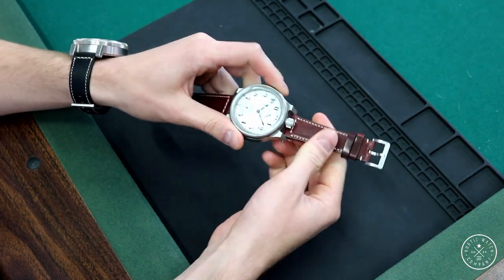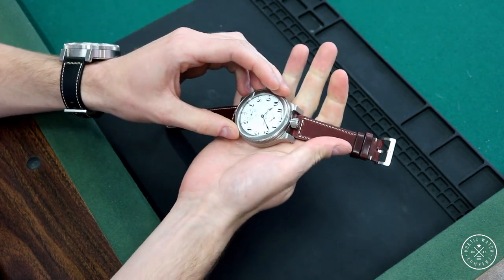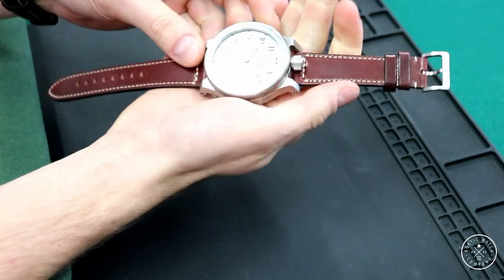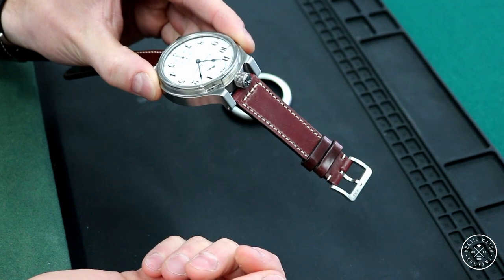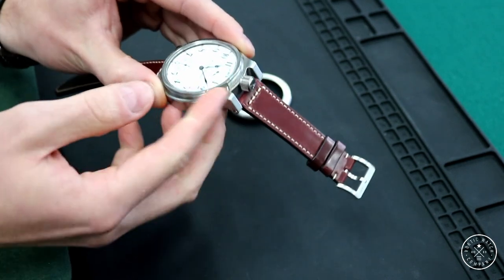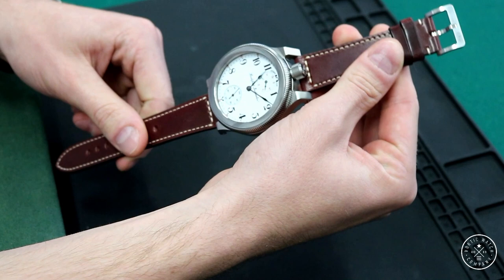How to Set and Wind the Vortic Railroad Edition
This video is about Vortic Watch Company's Railroad Edition watch. Part of the American Artisan Series, the Railroad Edition is a pocket watch conversion with an original antique American pocket watch movement inside. The dial, hands and movement are all original and the case has been designed, engineered and manufactured by Vortic to allow for the original functionality of the Railroad Grade Lever Setting system.